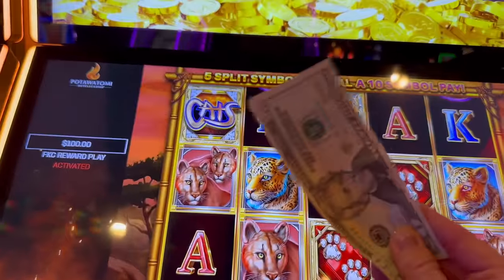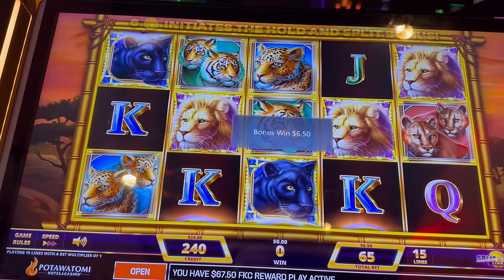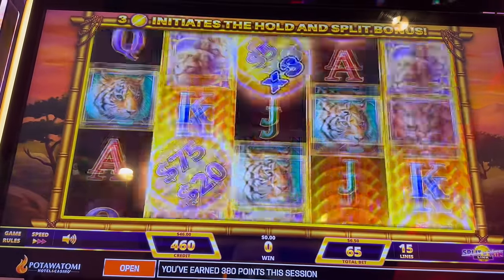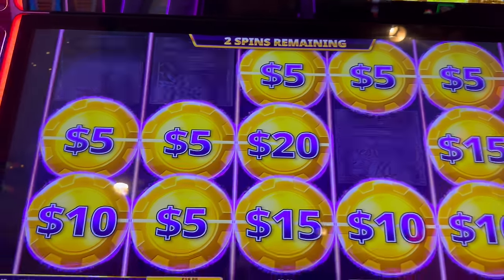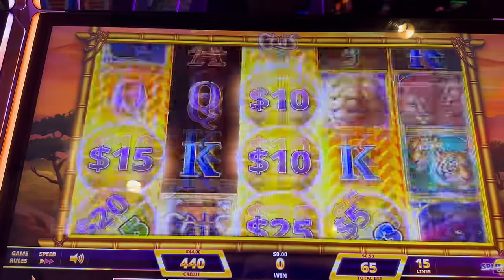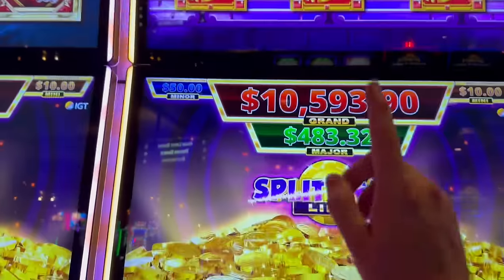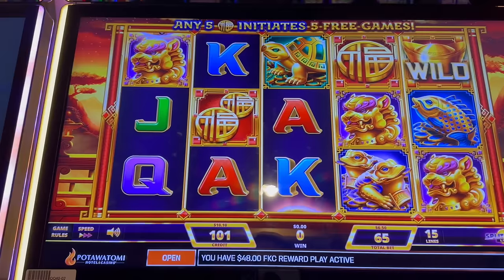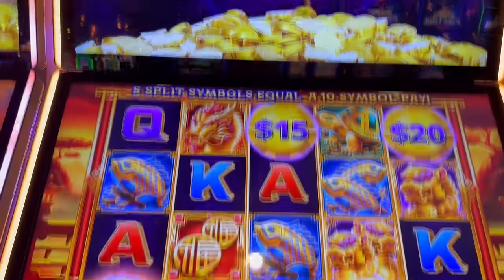NEW SLOT ALERT! Using The Less Lines Betting Method On NEW SPLIT N WIN LINK!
Thumbs it up! Love the video? Can't get enough of it? Hate it? Tell your enemy!

Filmed at

😸I've been a gambler since turning 21 and enjoy sharing those experiences with you. I hope you leave my videos feeling entertained, but also more informed on game play in general. I have over 5,000 videos for your viewing pleasure. You'll find pokies from WMS, Bally, Aristocrat, Scientific Games, Spielo, Gtech, IGT, Cadillac Jacks, and AGS. You'll also find trip recaps and fun Vegas Extras in here as well.

🎰Enjoy some of my best videos from the past year.

SDGuy1234

😺Wanna buy me something fun?!?!
SDGuy's Amazon Wishlist

😻Wanna buy Nate Something Fun?
Nate's Amazon Wishlist

😽I work hard so I can play hard. This limits the time that I have to respond. I try to answer each and every comment. I love hearing from those that like my vids! If you hear me while Im playing, please say hello. Every Video I Upload Is Shot IN A REAL CASINO! This Is Real Play, Using Real Money and Having Real Risk. I strive to show the viewer the realest casino experience possible while also providing an entertaining experience. The truth is the house always wins. I Do Feel That My Extensive Knowledge Of The Casino Industry Makes Me A Smarter Gambler and I Lose Less Money on A Dollar Per Dollar Comparison Than 99% of Other Slot Players. However, I Still Lose At The End Of The Year When Looking At The Year As A Whole. These videos are posted In An Attempt To Help You To Become A Smarter Gambler And Learn About Different Ways To Play Slots. Slots Are Fun! Stick To Your Budget and Play Responsibly.